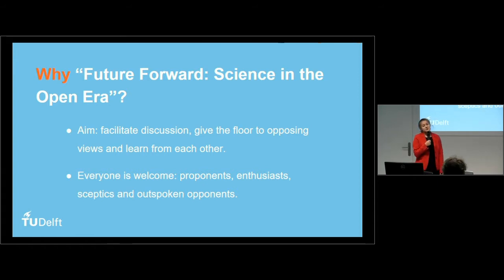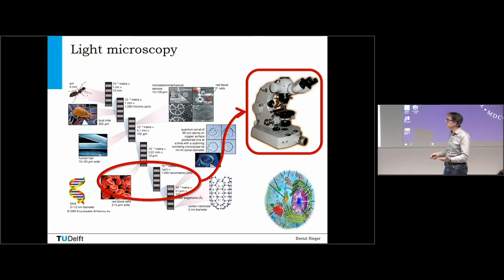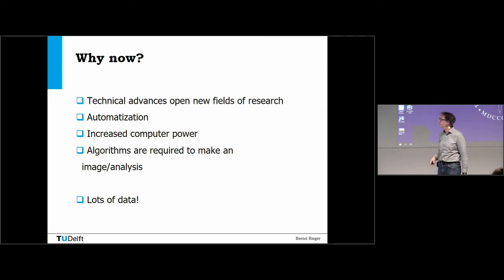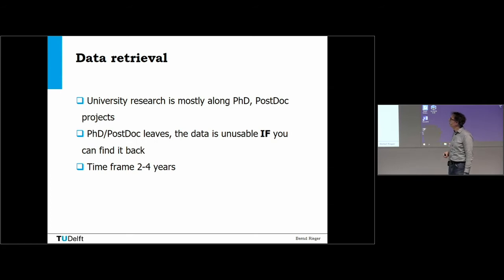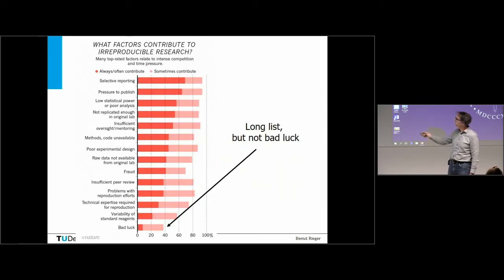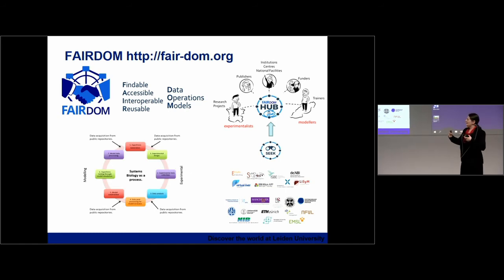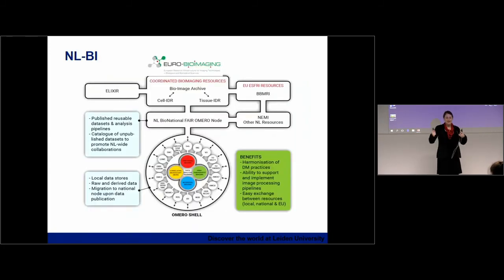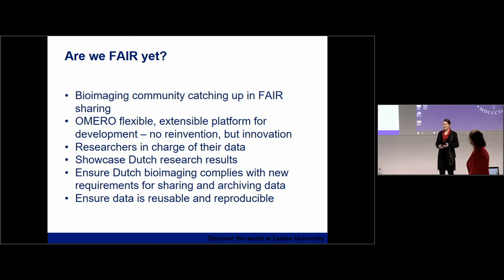TU Delft - Making Microscopy Data Findable Accessible Interoperable and Re-usable: Why? What? How?